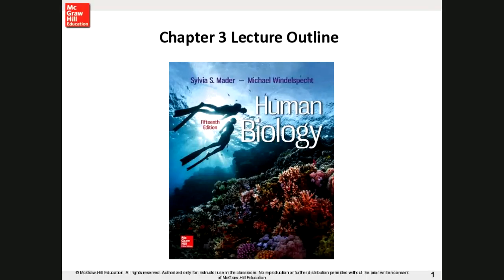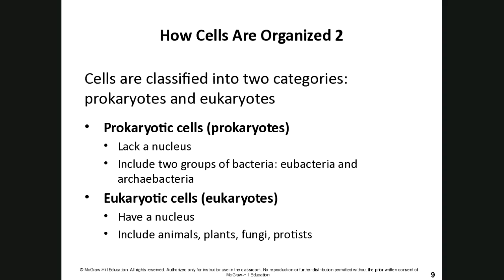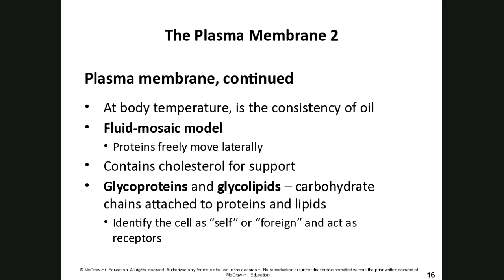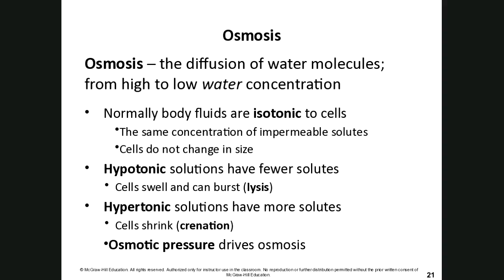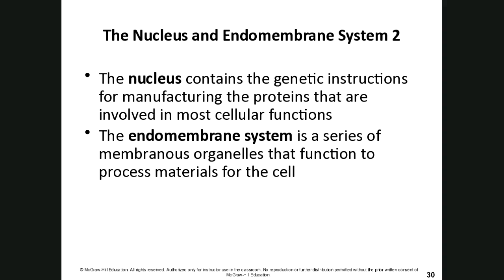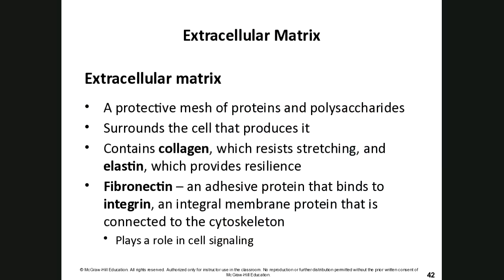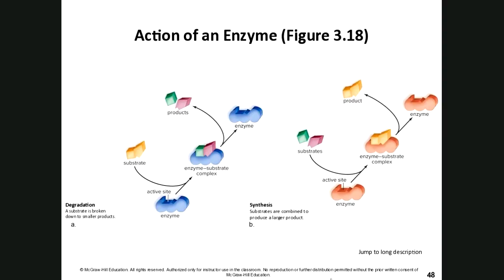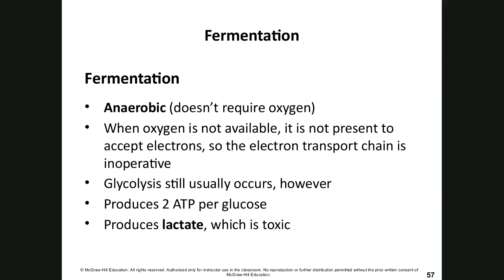Human Biology Chapter 3 Cell Structure and Function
Human Biology Mader Chapter 3 cell structure and function